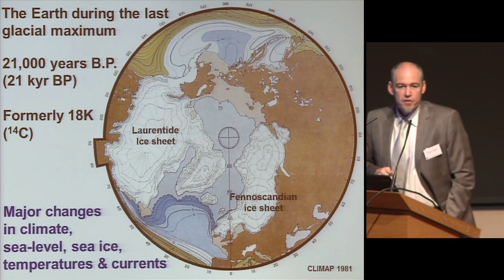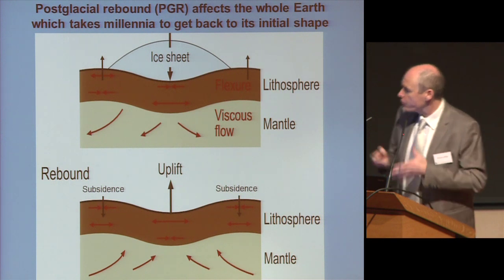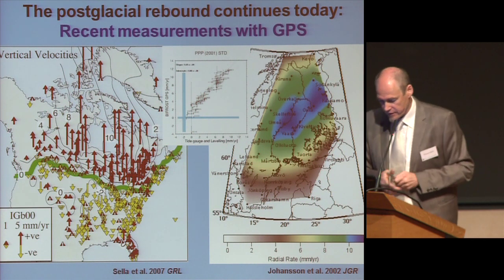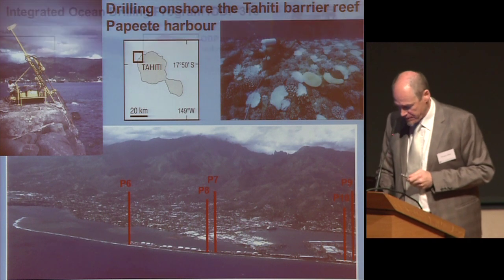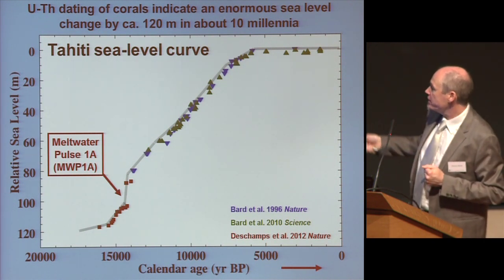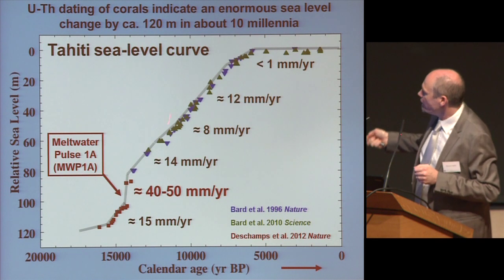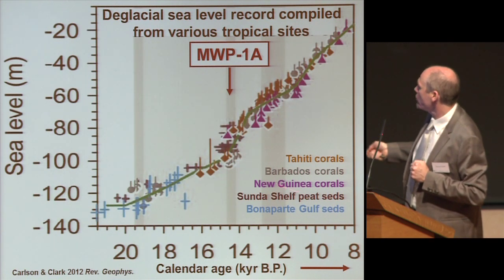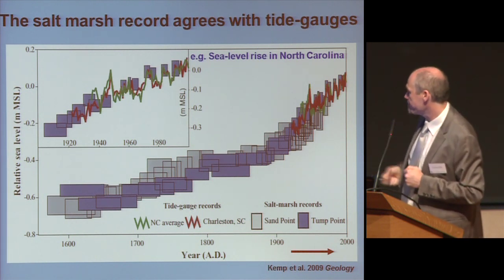Changement climatique et niveau de la mer... (2) - Anny Cazenave (2012-2013)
Enseignement 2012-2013 : Changement climatique et niveau de la mer. Vulnérabilité côtière et enjeux sociétaux
Séminaire du lundi 10 juin 2013 : Evolution du niveau de la mer depuis 21 000 ans

Intervenant(s) : Edouard Bard, Collège de France, CEREGE Aix-en-Provence

Chaire Développement durable – Environnement, énergie et société (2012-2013)
Professeur : Anny Cazenave